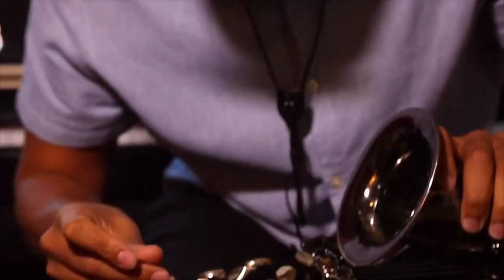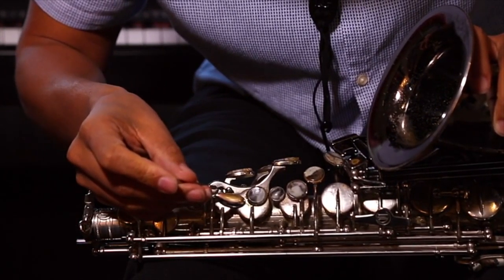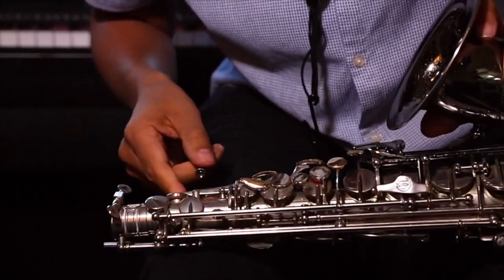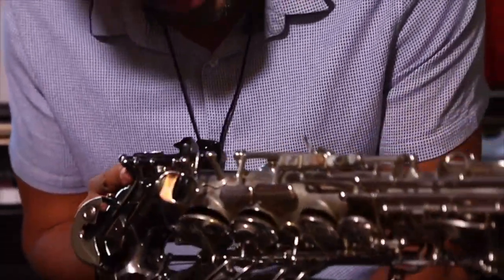12 - SMY1 - Getting Started TOOLBOX - SAXOPHONE MAINTENANCE - Free lesson SAMPLE - by Mark Bunney